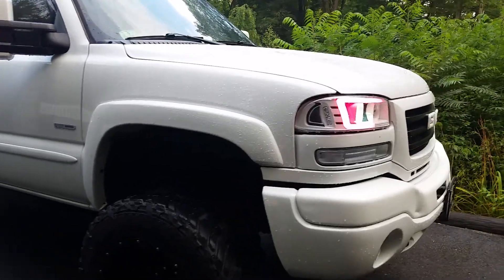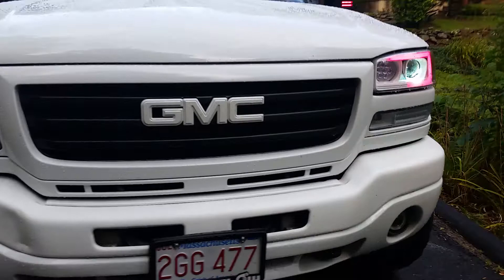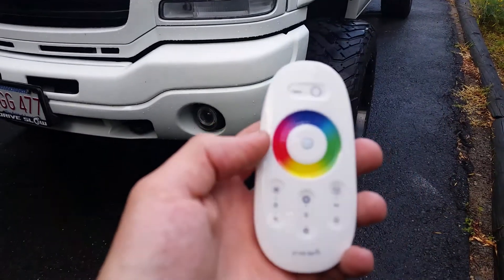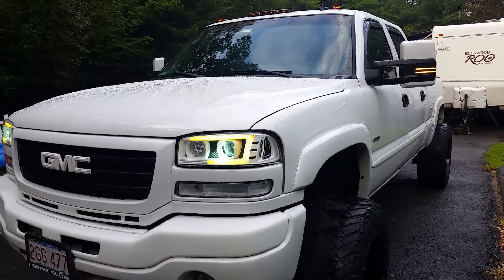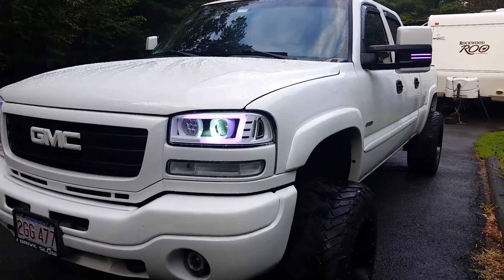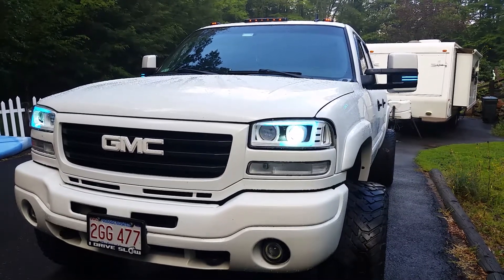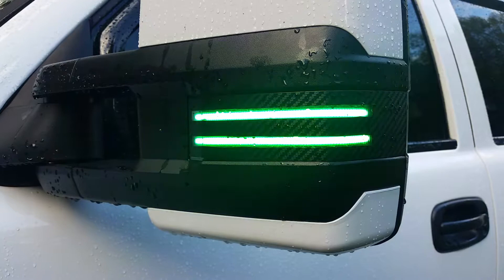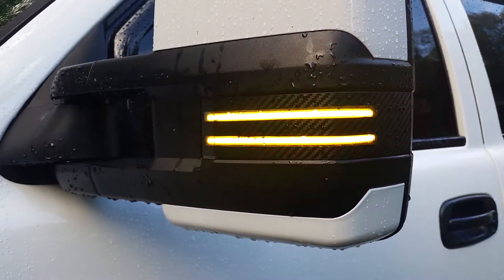Gmc sierra Rgb-w switch back walk through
This is a custom rgb setup we sell on our page!